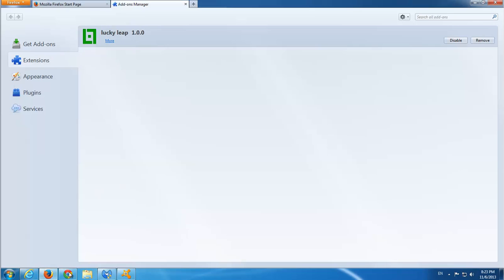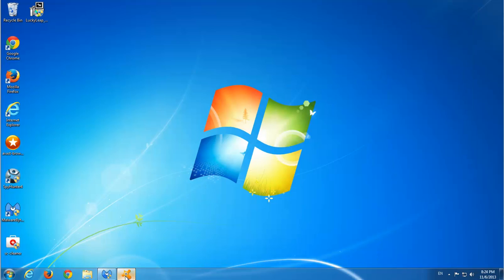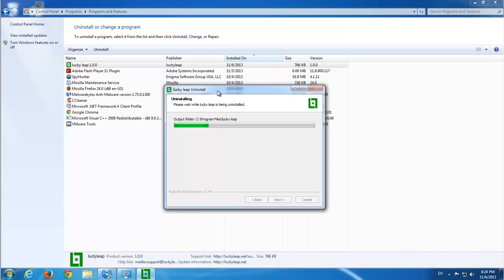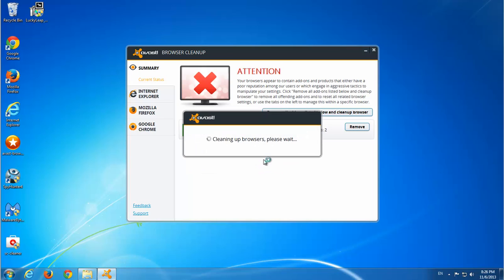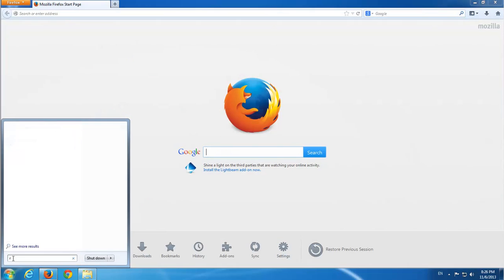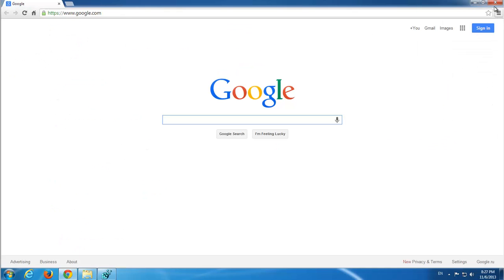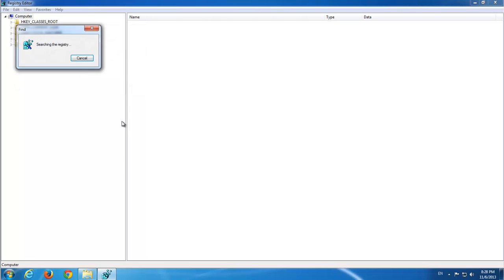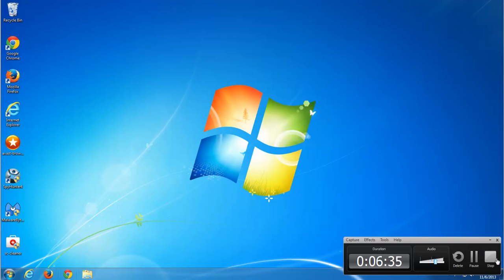How to uninstall (remove) LuckyLeap adware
Tools that are able to remove infections:
Spyhunter:

Complete and actual tutorial that will show how to remove LuckyLeap and all leftover items in registry and harddrive in 3 popular browsers (Internet Explorer 10, Firefox, Google Chrome).